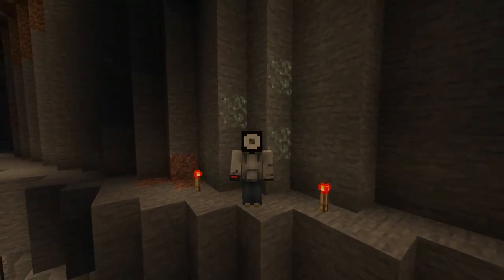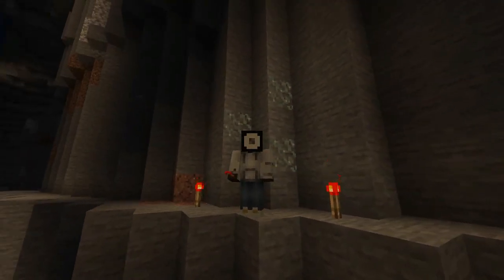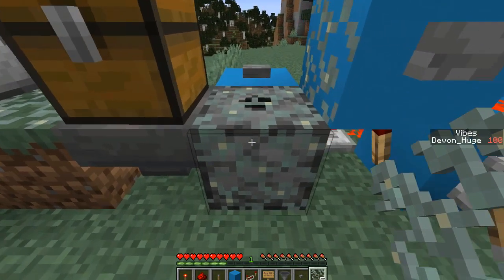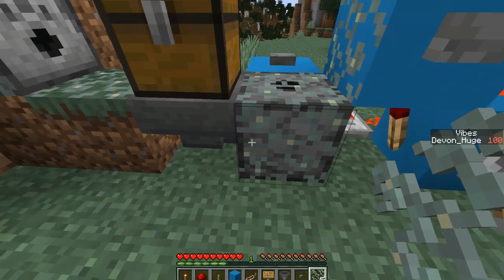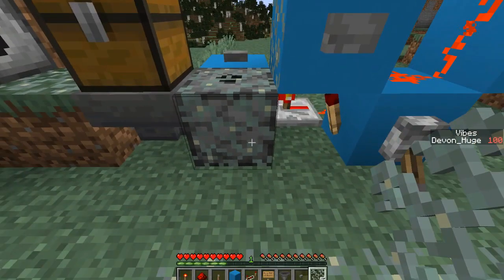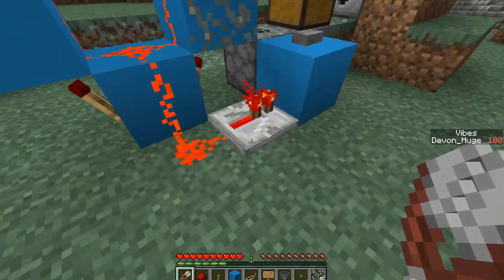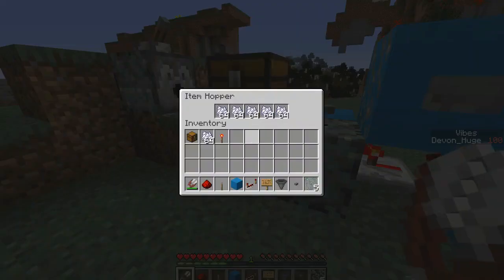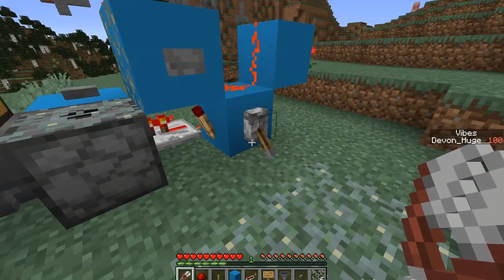How to farm GLOW LICHEN from 1.17! | Quick Tutorial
Glow lichen have just been added to the 1.17 snapshots! Here's an easy way to farm a cool, growable light source! Hope you guys are excited as I am for the release of the Caves and Cliffs update!